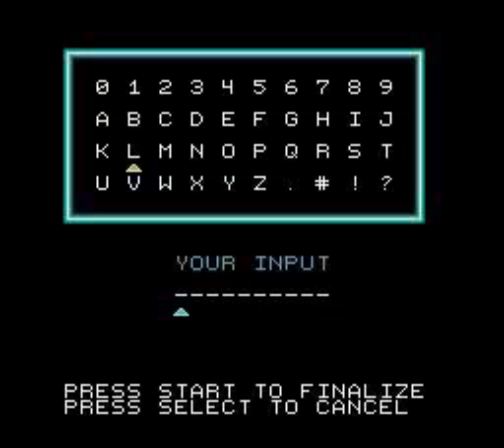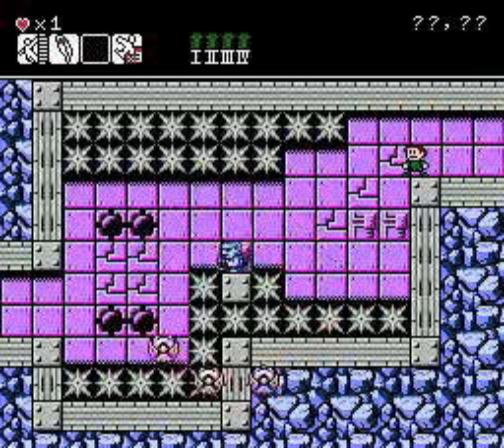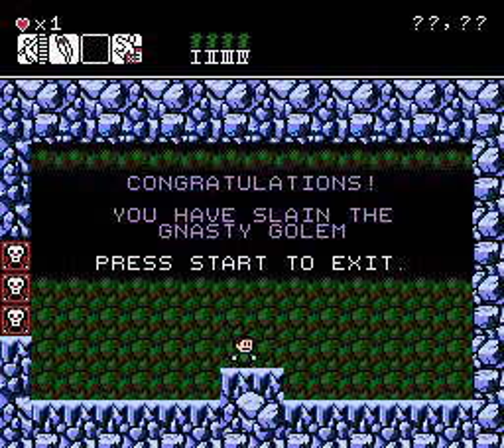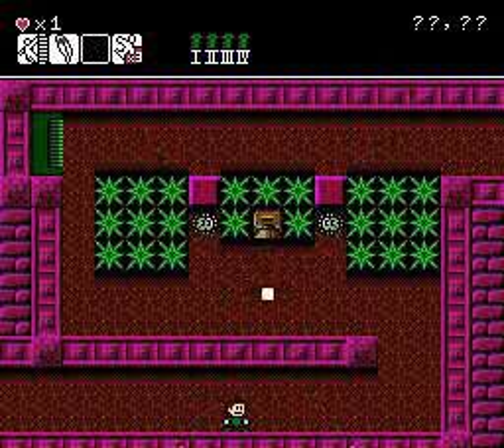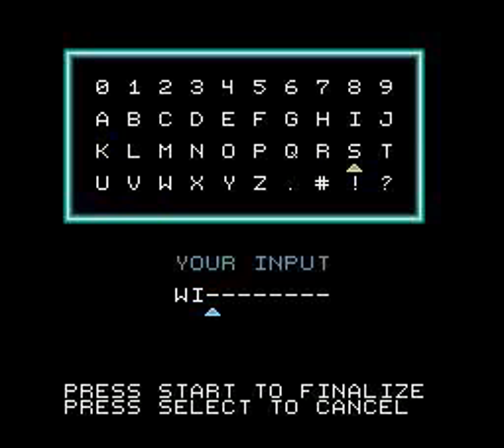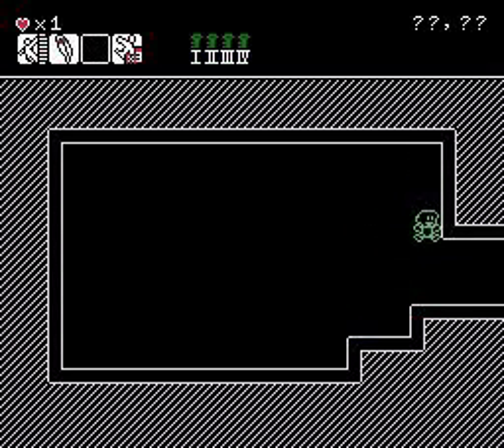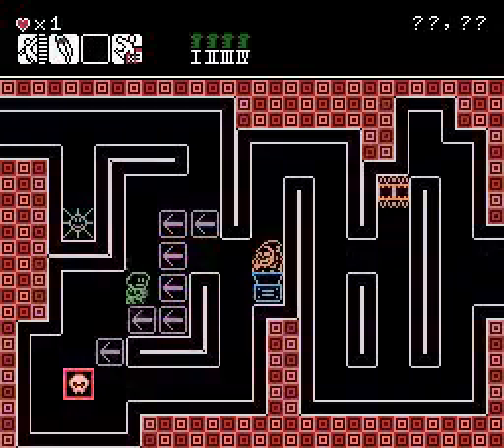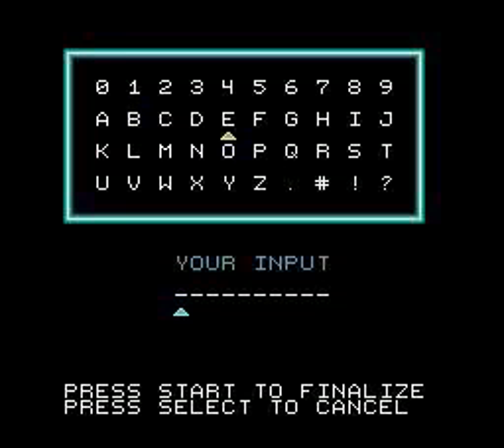Battle Kid 2: Mountain of Torment - Bonus features - Commentary by Sivak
Showcase video of the 3 special stages in Battle Kid 2.  Only covers the special stages and not the boss rush.  I felt these were pretty decent runs of all the stages.